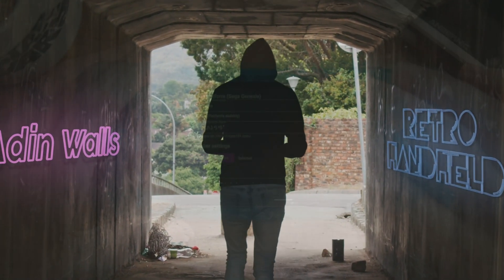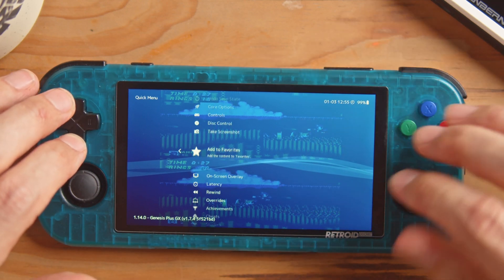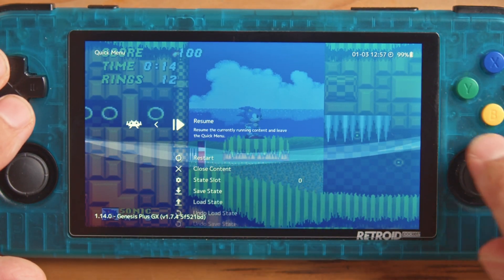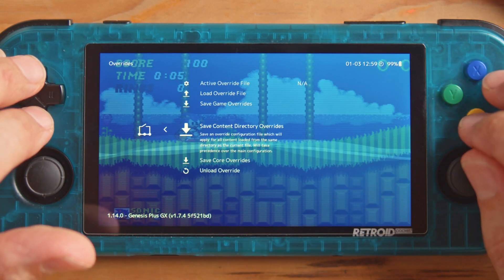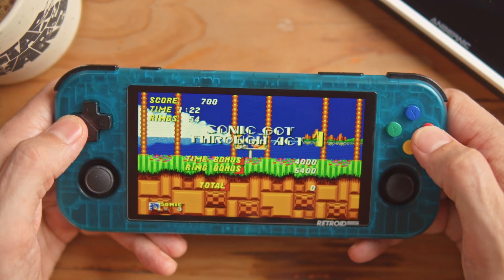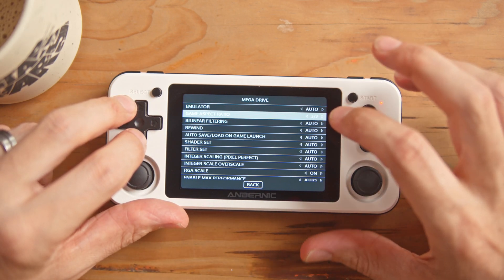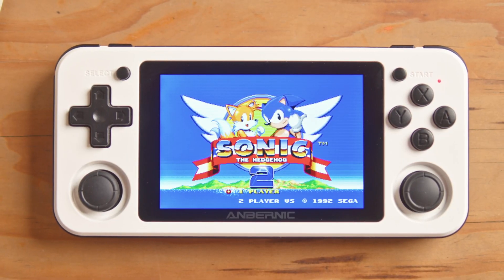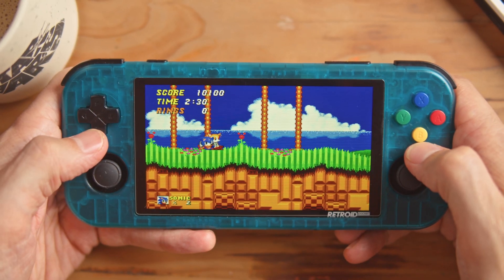WIDESCREEN Sega Genesis on Android and Linux - Retroid Pocket 3+ and RG351P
00:00 - Intro Adin Walls
00:19 - The problem with Genesis Plus GX Wide
00:52 - Setting up widescreen Sonic 2 on Android
01:18 - Changinf aspect ratio in RetroArch
02:01 - Addining a shader to Sega Genesis for Retroid Pocket 3 plus
02:57 - Saving fullscreen settings for Retroid Pocket 3 plus in RetroArch
03:47 - Review of 16:9 Sega Genesis on Retroid Pocket 3 +
04:02 - How to set up fullscreen Sega Genesis on Linux / AmberELEC
04:33 - AmberELEC settings for fullscreen Sega megadrive
05:09 - Adding a shader to RG351P
05:44 - Previewing before and after